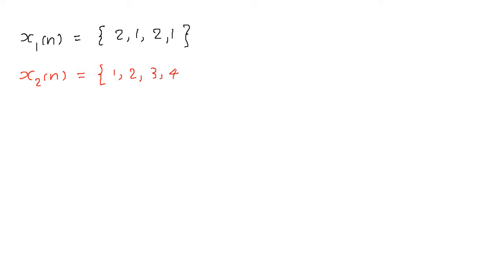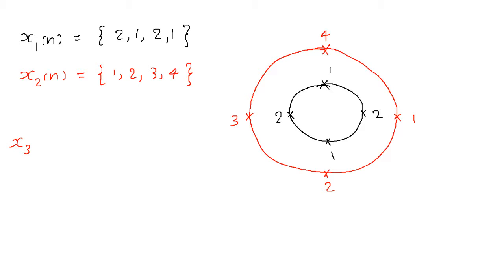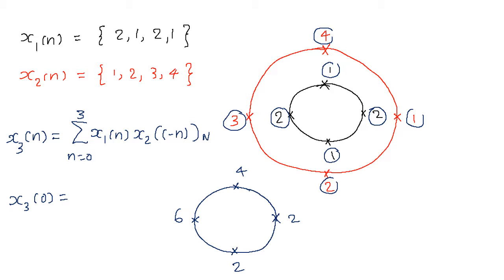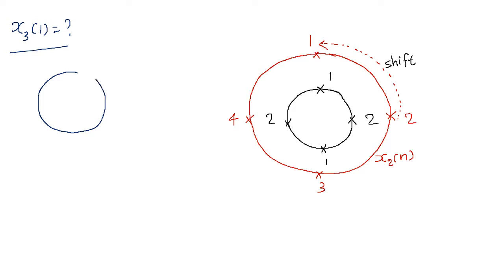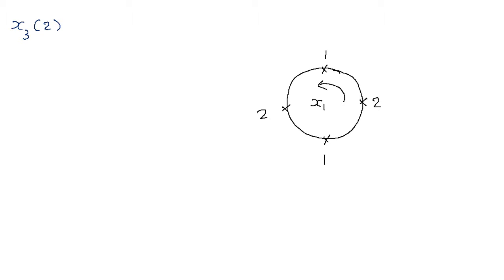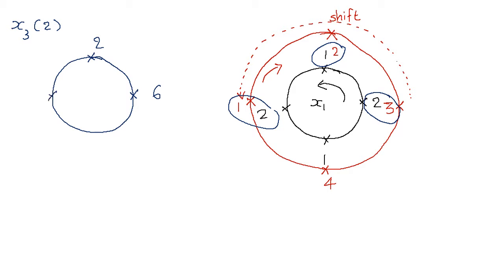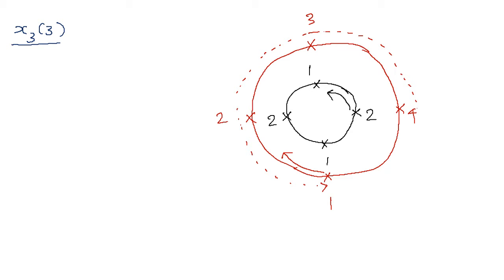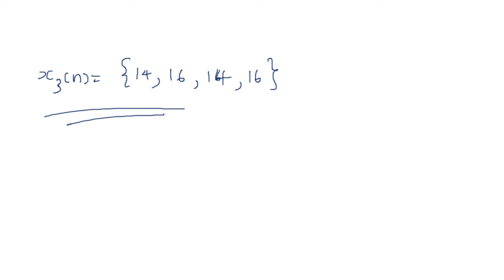problem on circular convolution